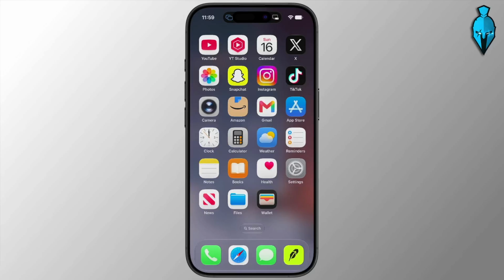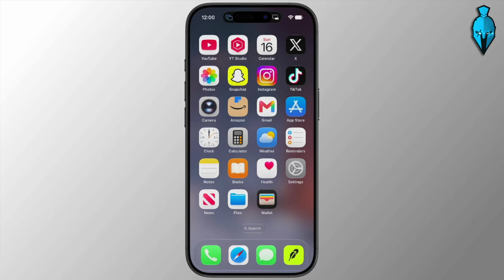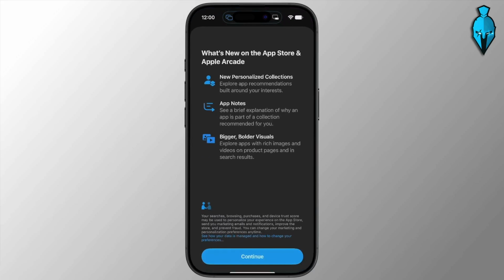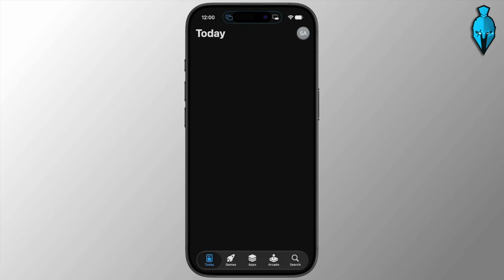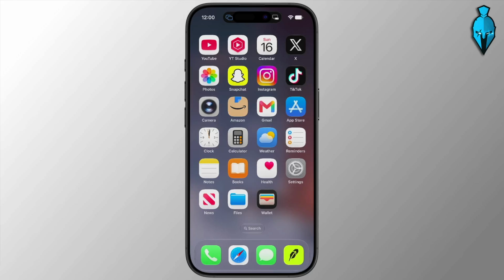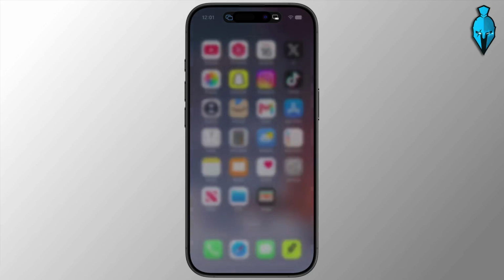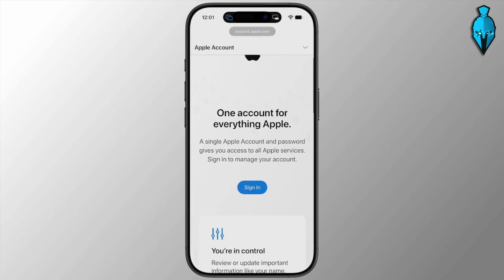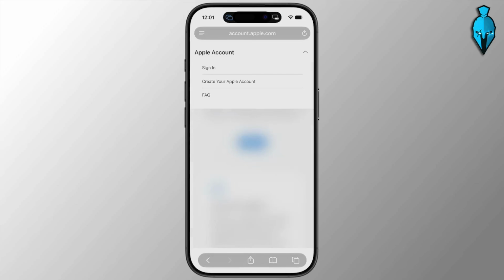How To Create Apple ID / iCloud Account [3 Methods] - Full Guide